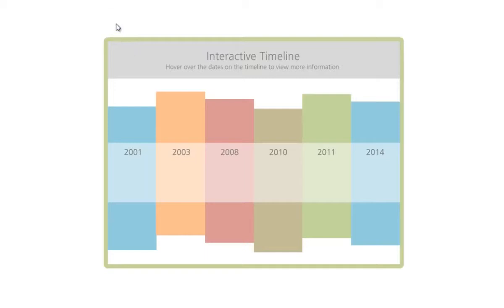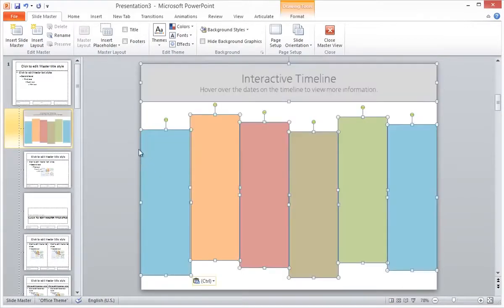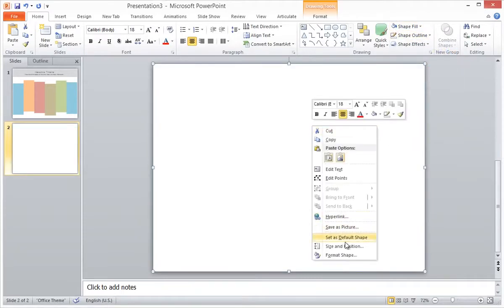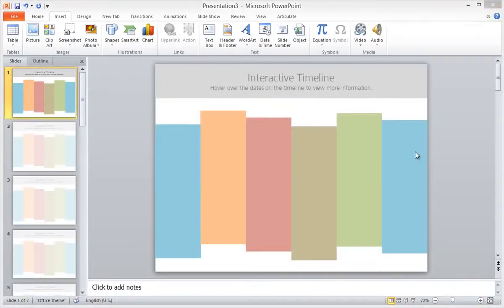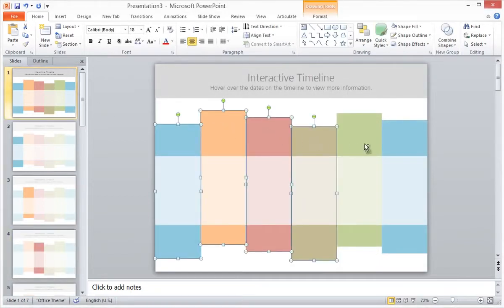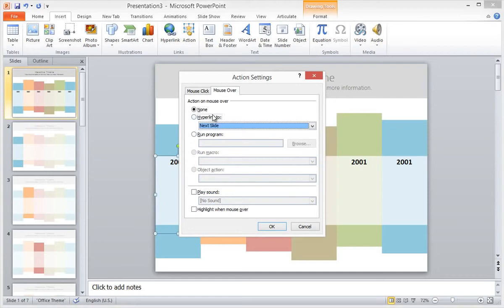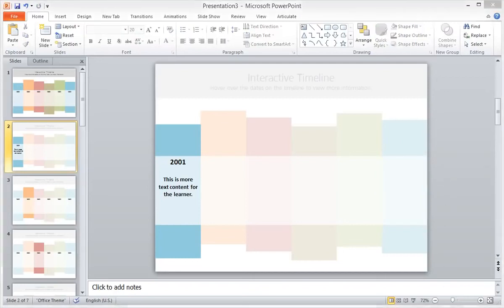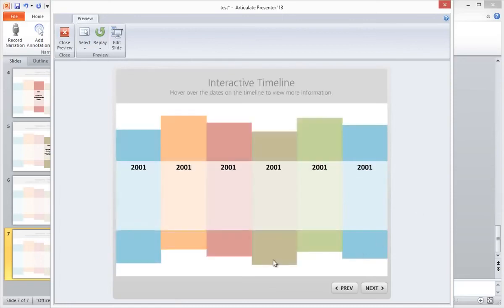How to Create an Interactive Timeline in Powerpoint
Many thanks for watchingThe video 👍👍,to stay up to date with my latest videos and cool marketing tips, make sure to ѕυвѕɕяιвє🅂🅄🄱🅂🄲🅁🄸🄱🄴 to  𝖒𝖞 𝖞𝖔𝖚𝖙𝖚𝖇𝖊 channel by clicking the button above this video 👇👇👇👇